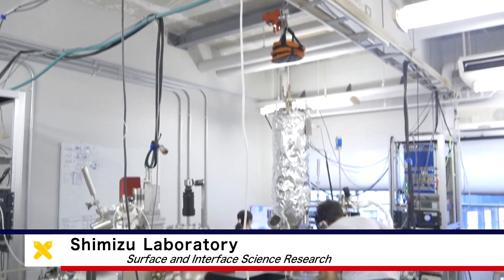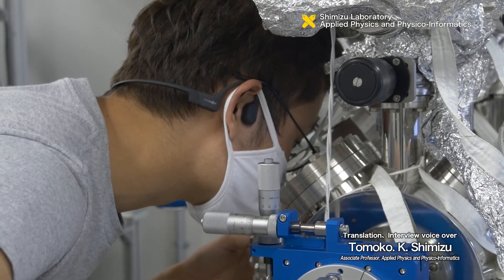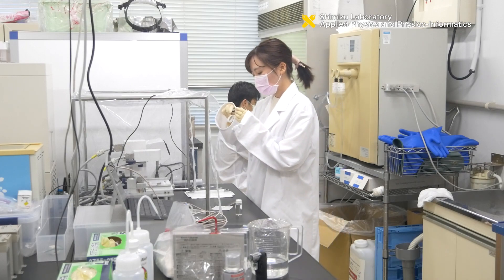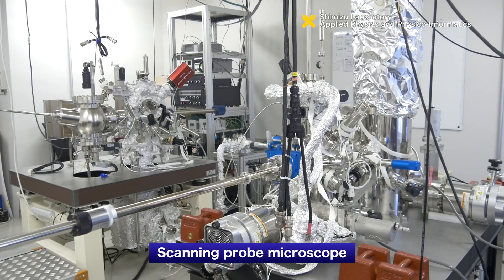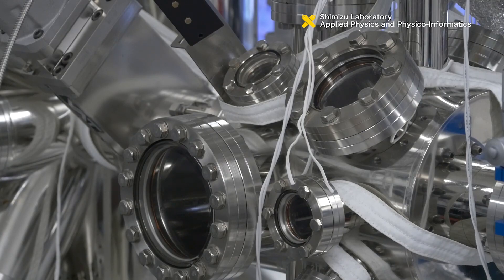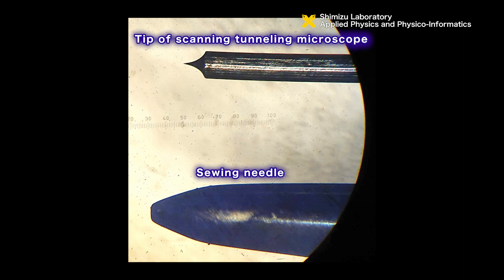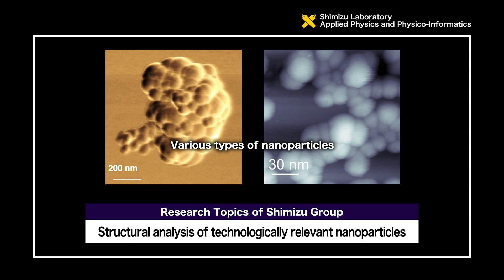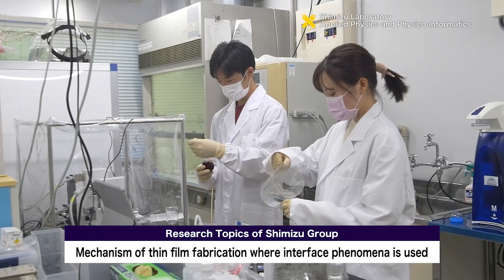Tomoko Shimizu Laboratory Applied Physics and Physico-Informatics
Surface and interface Science Research